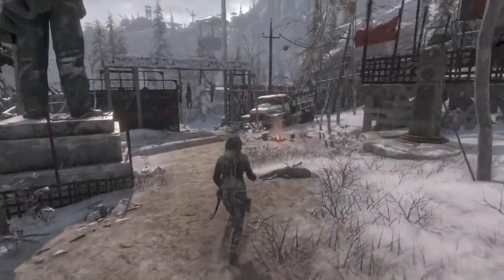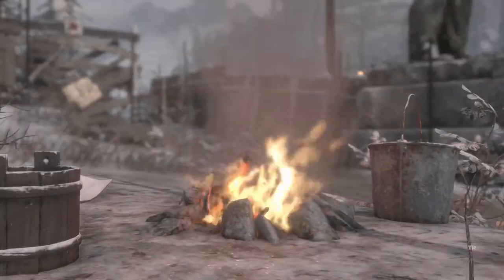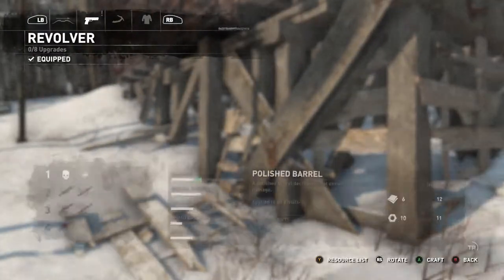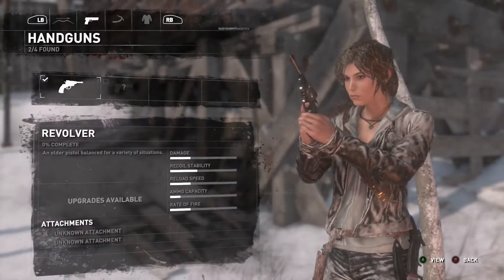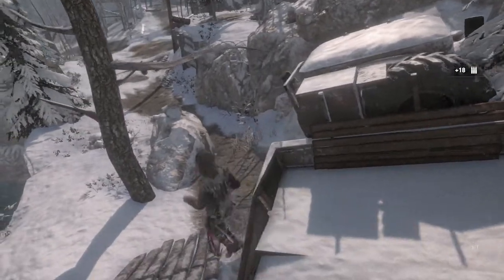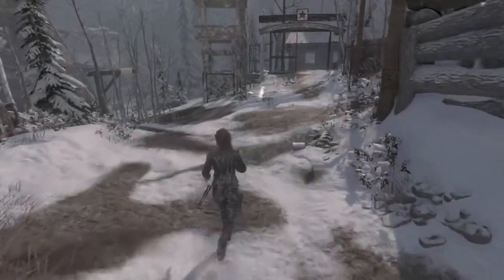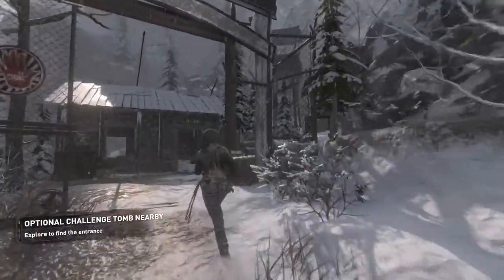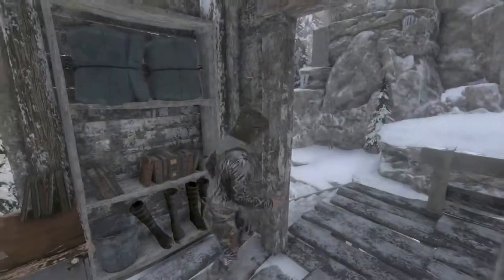Microsoft & Xbox's VR/AR Headset: The Mixed Reality Headset